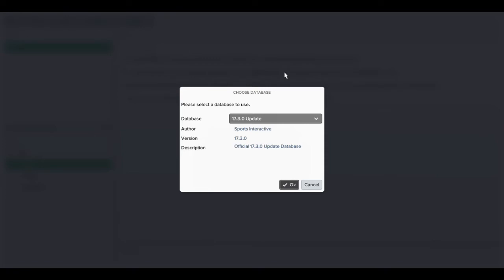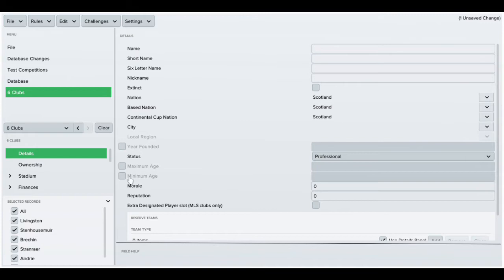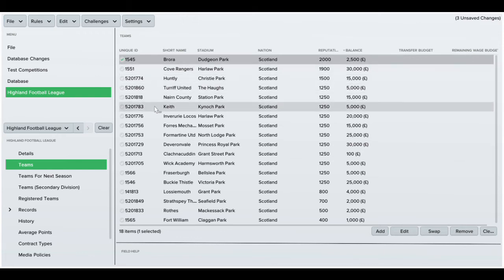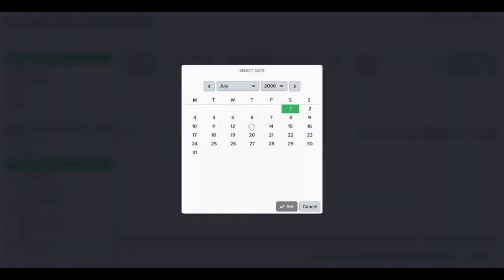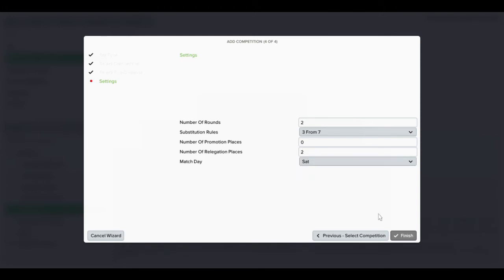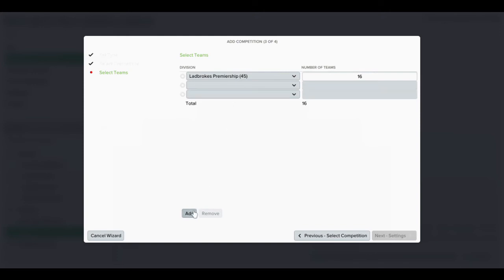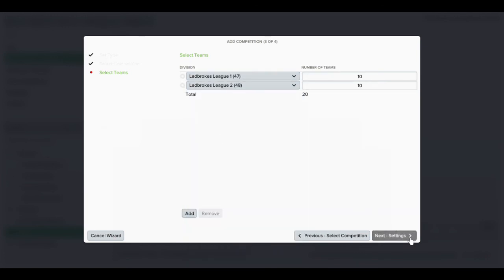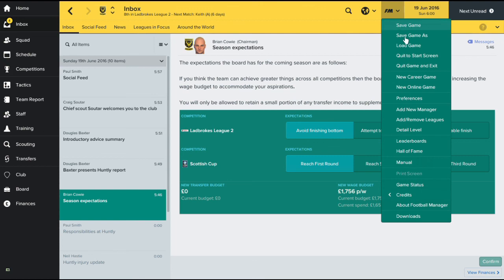FM17 Editor Guide - Adding Teams & Changing League Structure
A quick guide on how to add teams and change league structure using the Football Manager 2017 Editor.